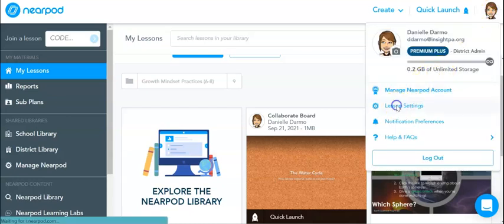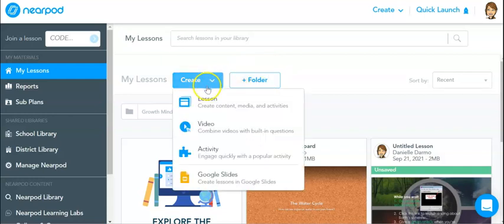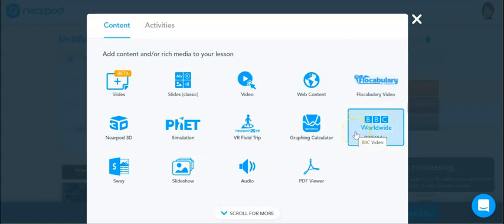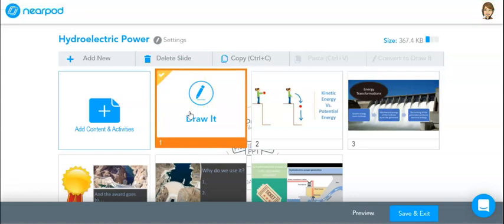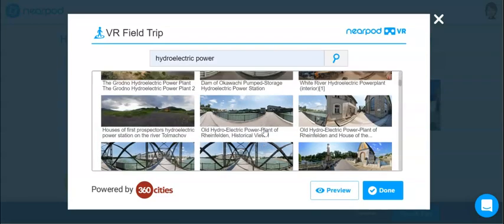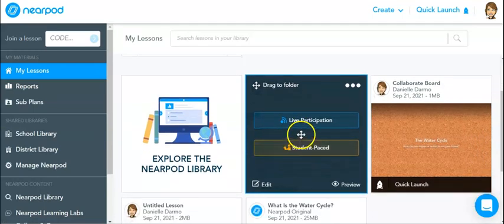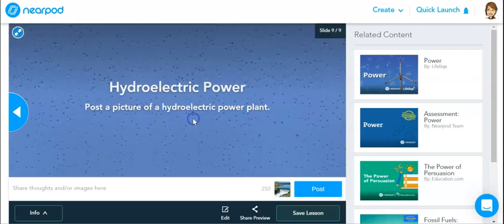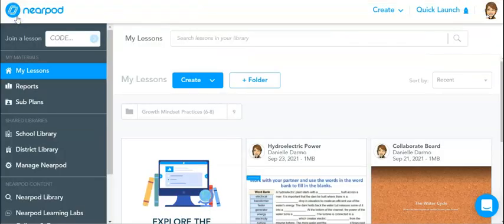Nearpod Overview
Walk through the Nearpod Program and see possible features and activities that can be used to create engaging lessons.